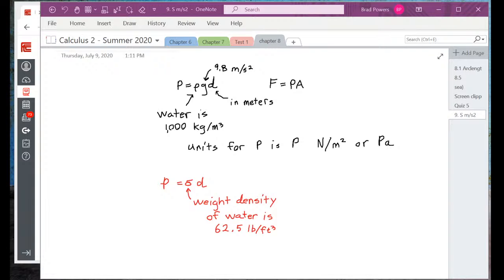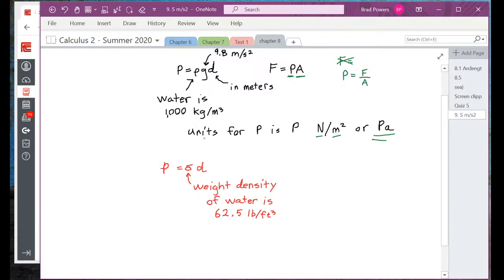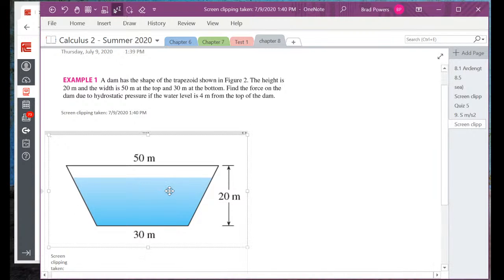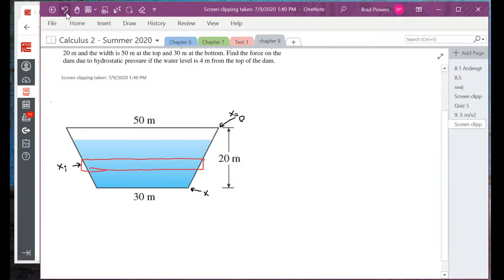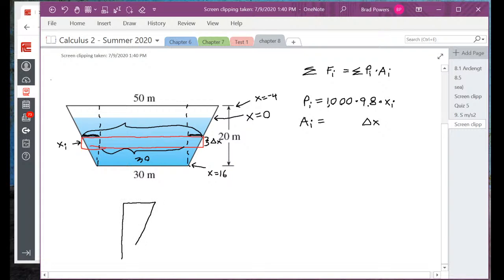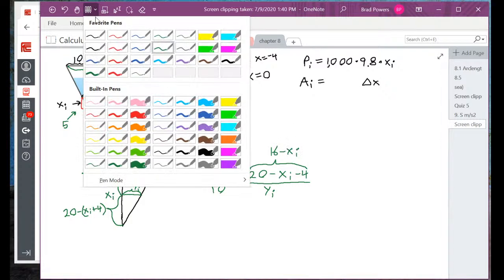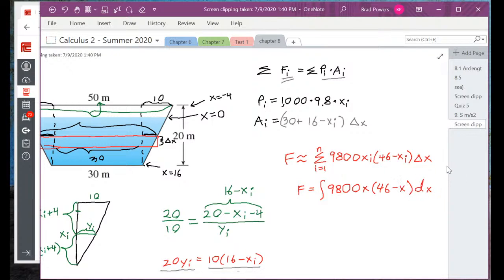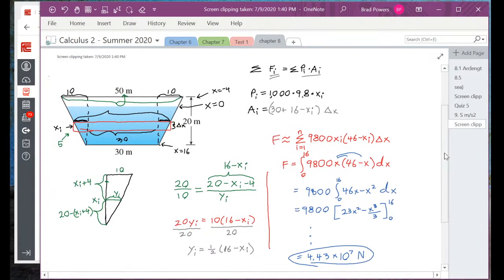Hydrostatic Force Example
Integration using tables Lesson